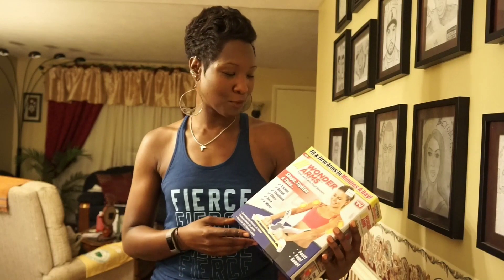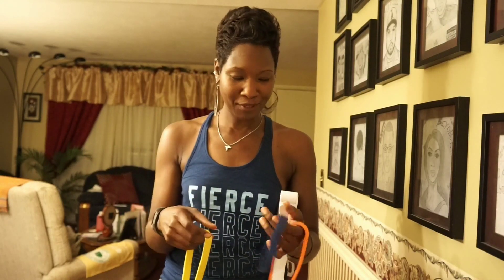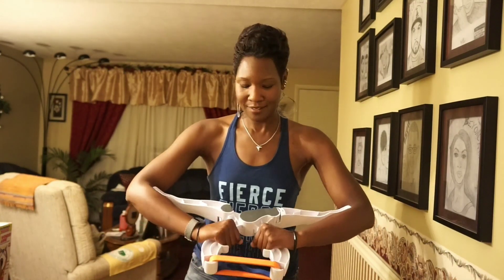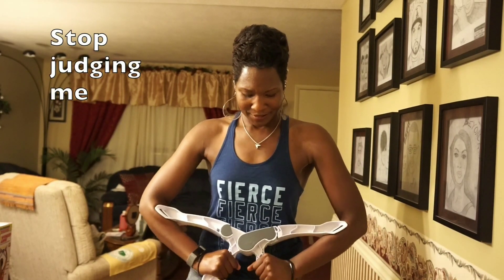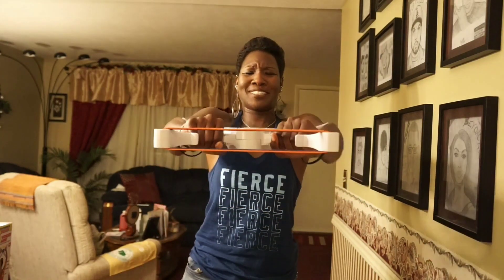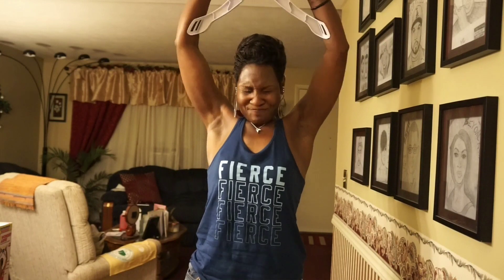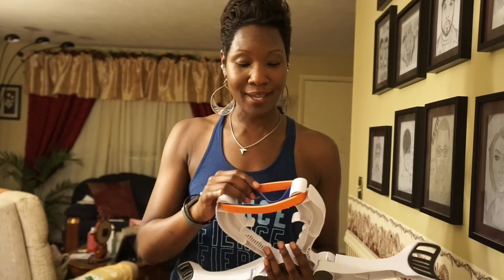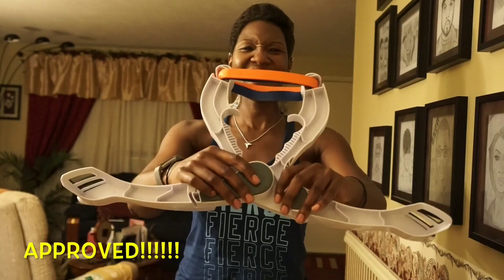GET TONED WITH WONDER ARMS | DOES WONDER ARMS WORK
↪️(Video Timestamps below)

👇🏾CLICK VIDEO TIMESTAMPS - HOW TO USE WONDER ARMS
- 0:00 INTRO
- 0:14 DESCRIPTION OF WONDER ARMS
- 1:04 BICEPS WORKOUT
- 1:52 TRICEPS WORKOUT
- 2:11 SHOULDER WORKOUT
- 2:35 OUTRO

DESCRIPTION
This video is one of many Wonder Arms Reviews
It's a great arm exerciser..Wonders is available at five below, Amazon, Bed Bath and Beyond.
AMAZON PRIME

PRODUCT ALERT:
WONDER ARMS REVIEW
_Really works out your triceps, biceps, shoulder, chest
_Rating: 10!